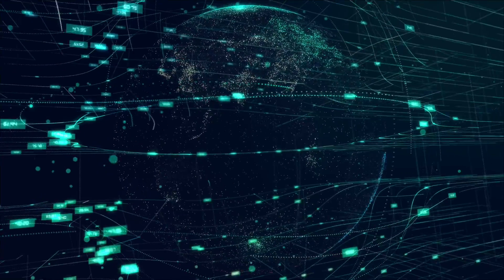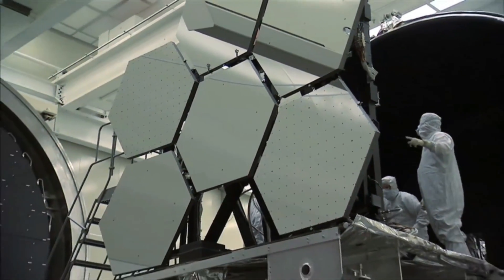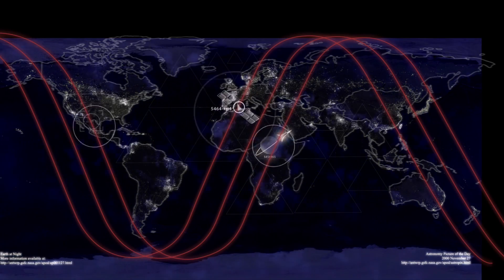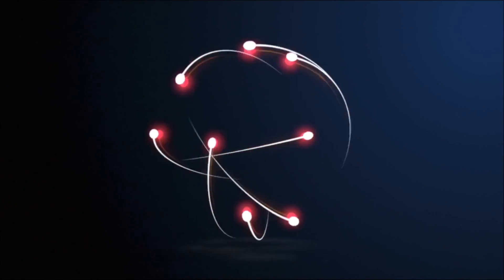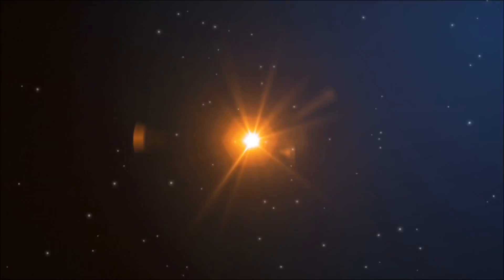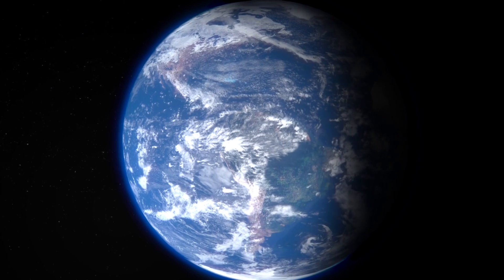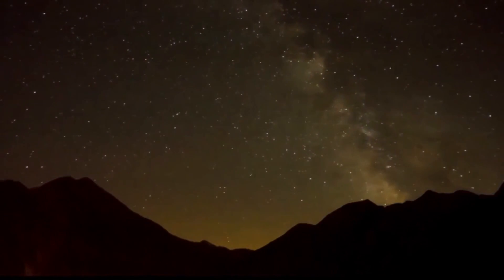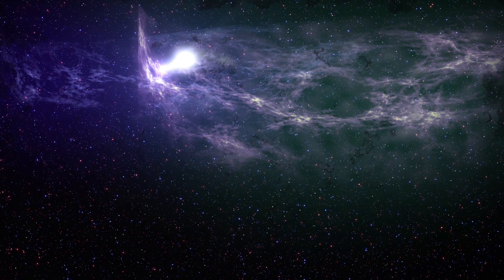Scientists Shocked by New Data From Earth’s Magnetic Field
What if Earth’s magnetic field isn’t what we think it is?
For decades, scientists believed they fully understood the invisible shield that protects our planet from solar radiation. But new satellite data tells a different story — a discovery so strange it may rewrite textbooks.

In 2013, the European Space Agency launched three identical satellites — the Swarm mission — to continuously monitor Earth’s magnetic field.
What they found shocked the scientific community: in large regions of the magnetosphere, the electric polarity is reversed.
The morning side of Earth is negatively charged — the evening side, positive.
Everything we thought we knew about our planet’s magnetic field… was upside down.

source: kyoto-u.ac.jp